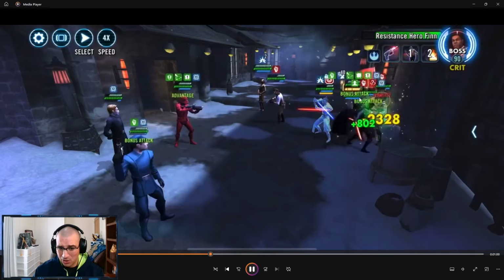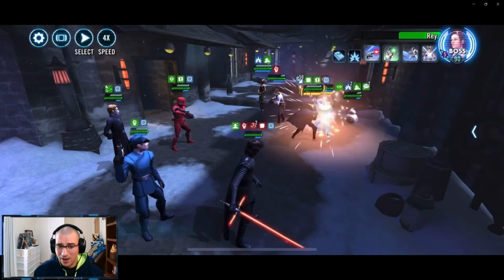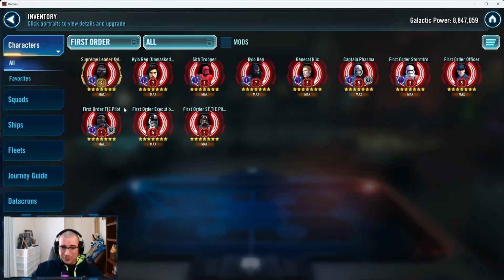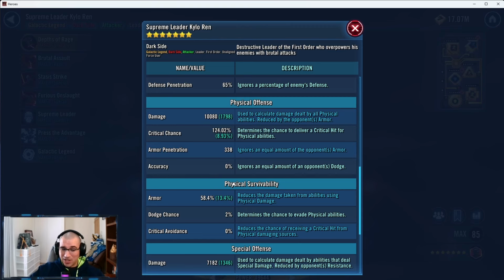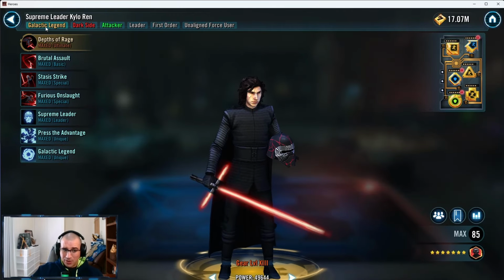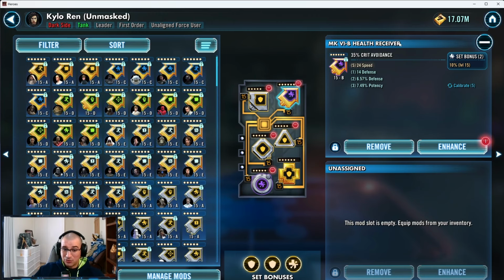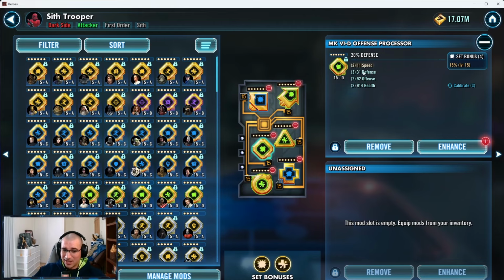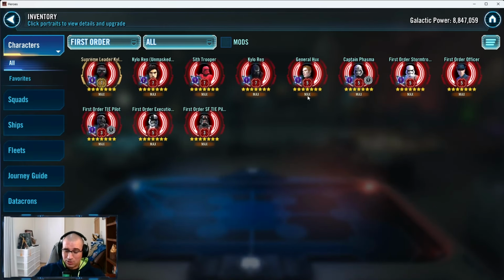Three Star SLKR Ultimate Journey Event Guide! No Ult Needed!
This is a guide on how to beat the SLKR Ultimate Journey Event Guide with no Ultimate and Three Stars!

how to beat SLKR Ultimate event guide with no ult
how to three star SLKR ultimate event guide